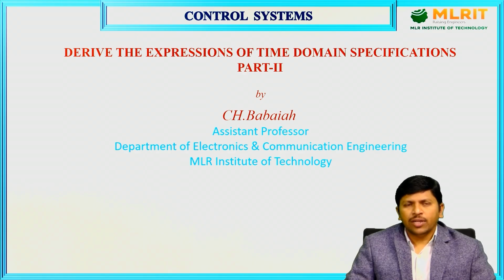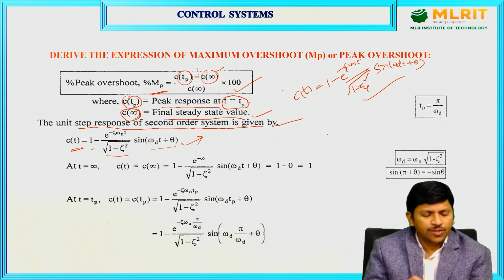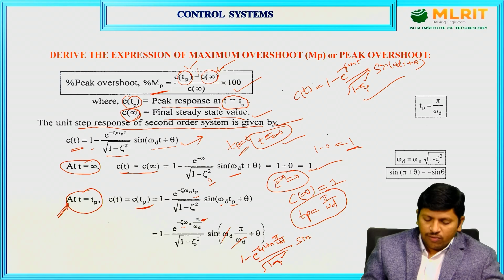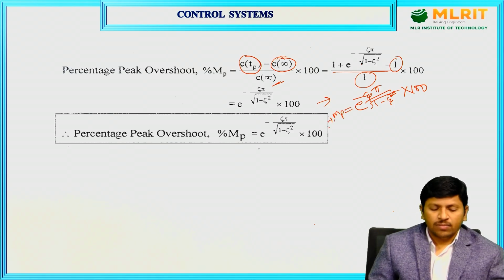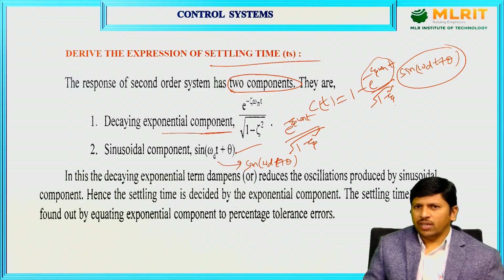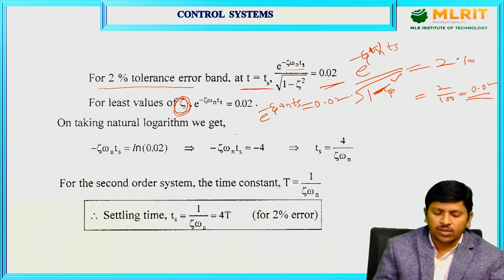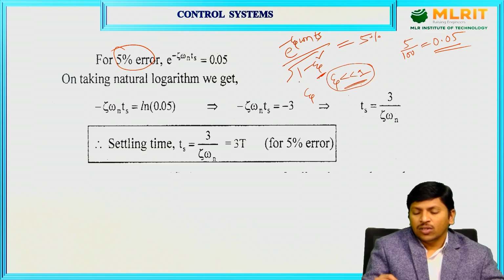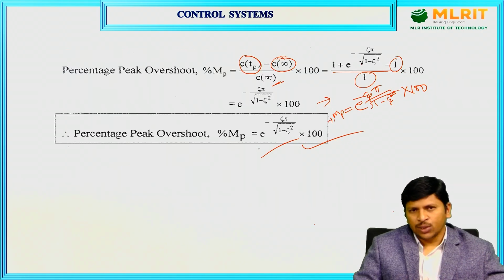LEC30|Control Systems| Derive the Expression of Time Domain Specifications Part-2 By Mr. CH. Babaiah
Assistant Professor,
Hyderabad.